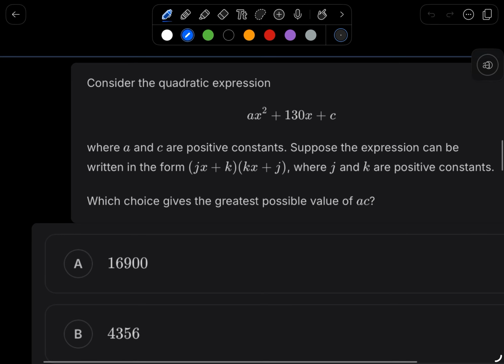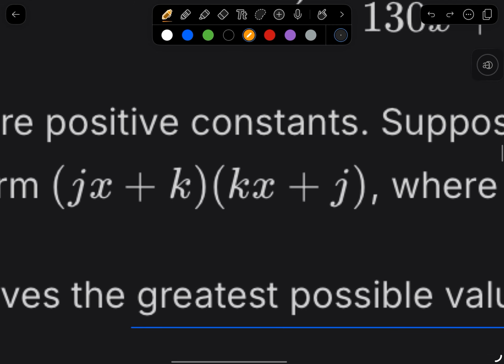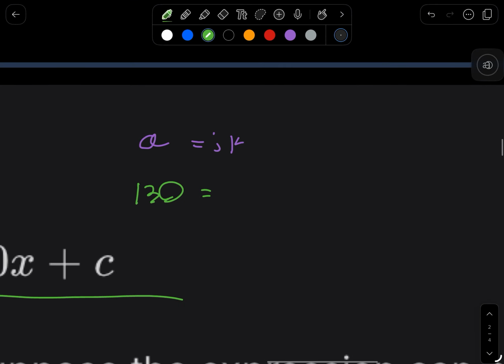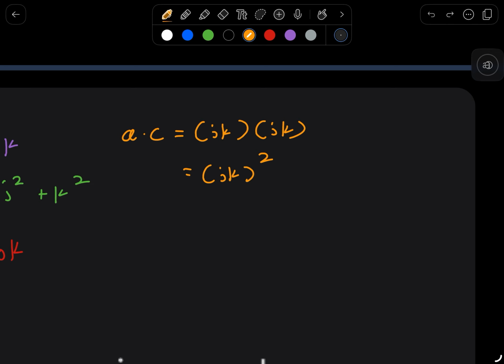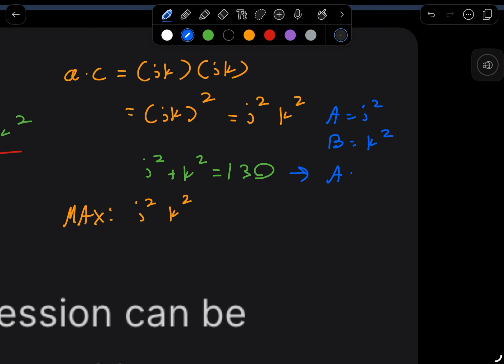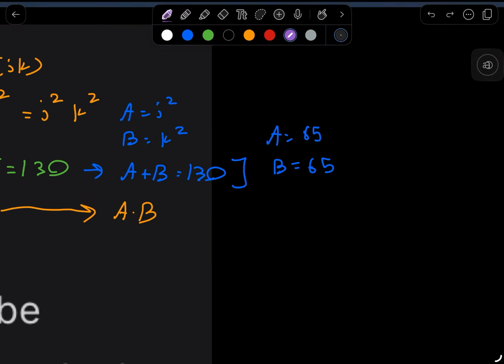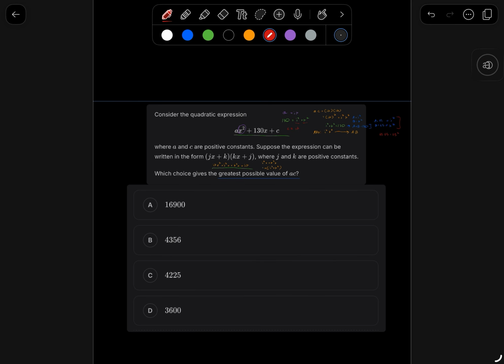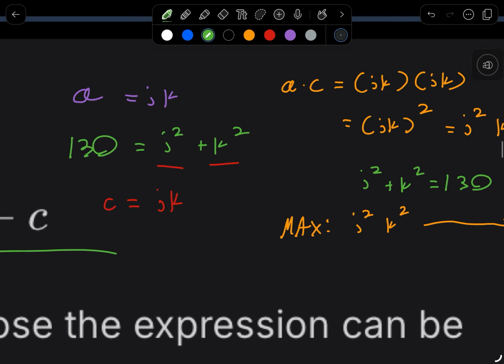You NEED to know how to do this SAT CONSTANT Question!!!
Piyush will cover an EXTREMELY important question that tends to show up frequently on the harder second module of SAT Math.